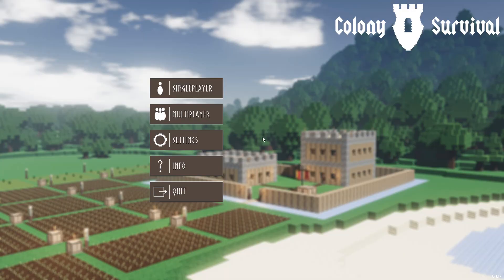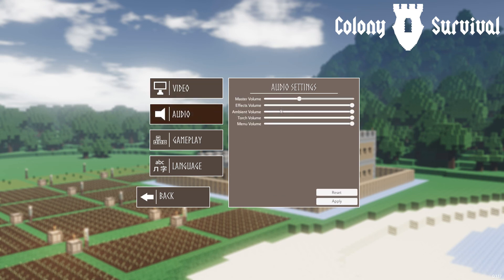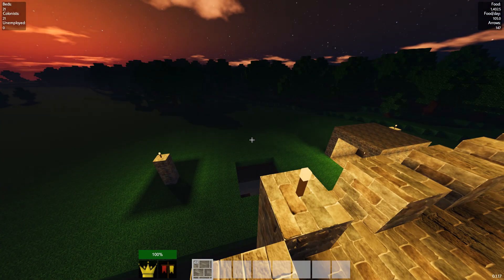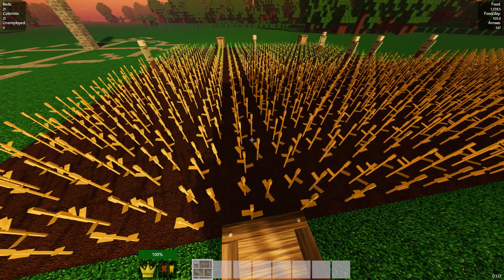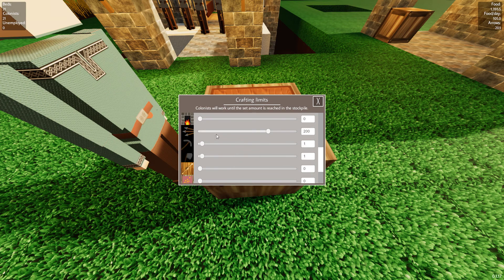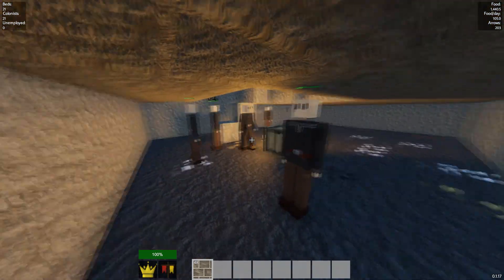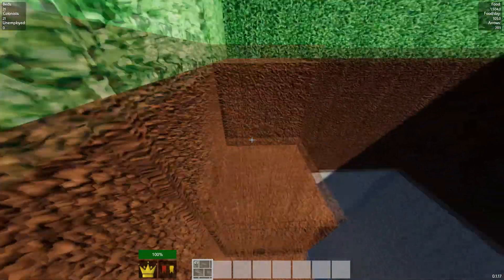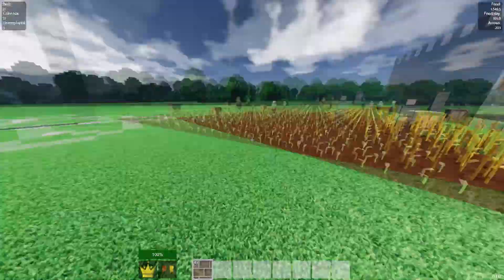Early Access Greatness [Colony Survival]